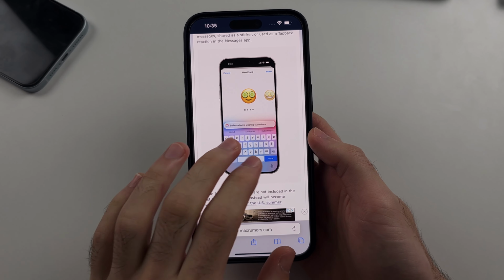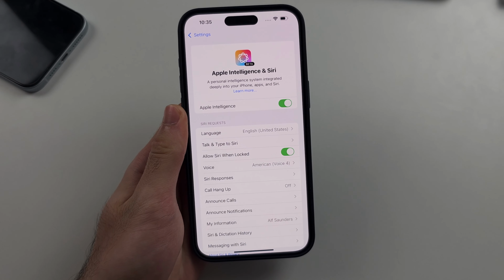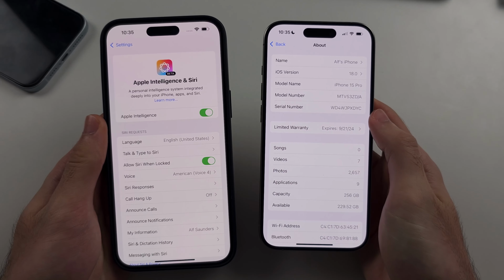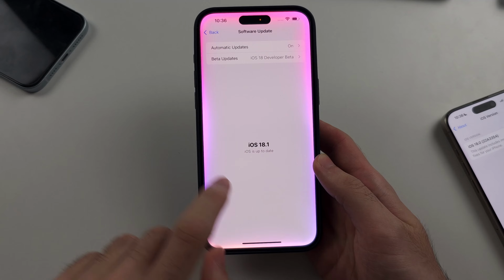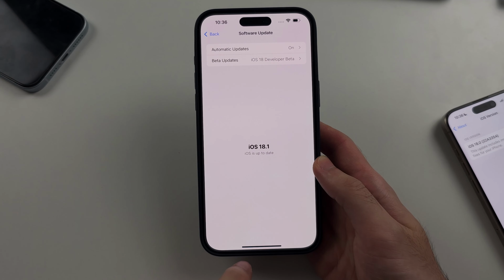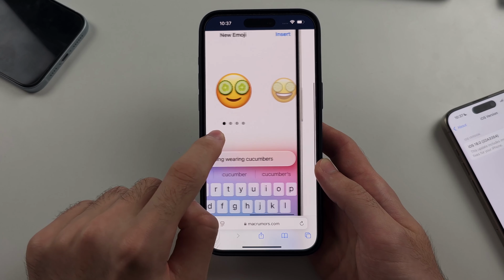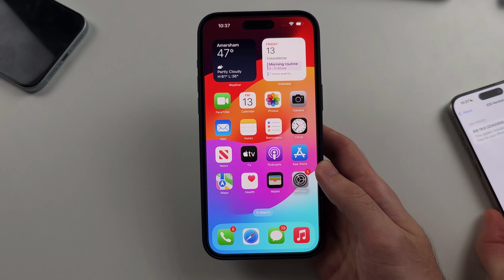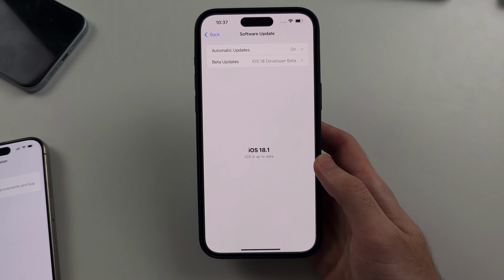Can You Make AI Emoji on iOS (Genmoji?) (no)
Learn why it is not possible to make AI Emoji iOS 18 known as the iOS 18 Genmoji feature. The reason is you cannot make own emoji in iPhone iOS 18 as Apple has not added the feature yet. The Genmoji was meant to do AI emoji in iOS 18 but it isn't in iOS 18 or iOS 18.1 so wait for a future software update.